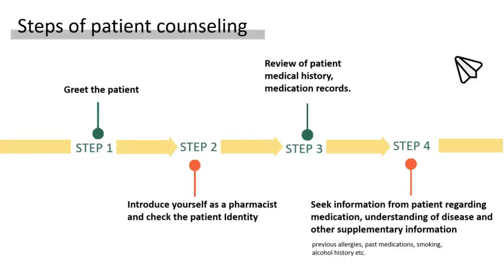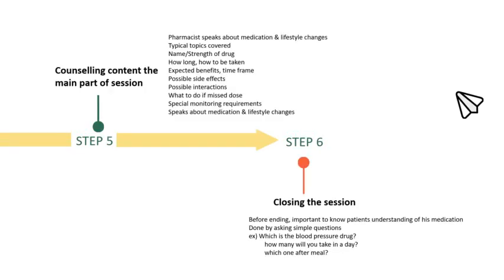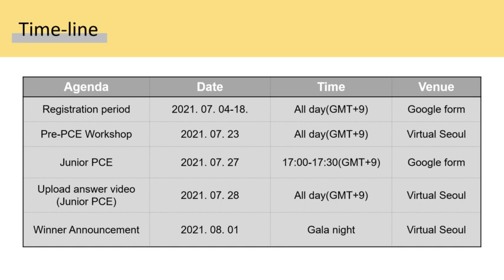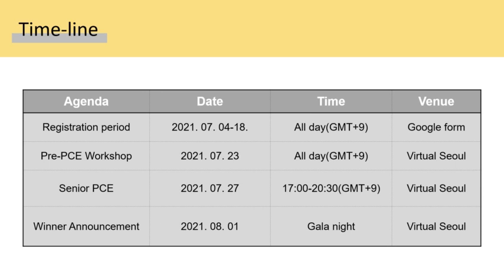What is PCE